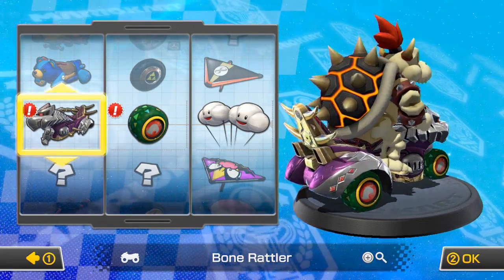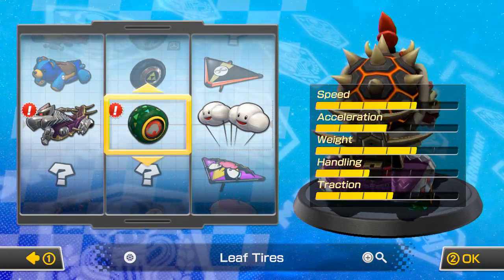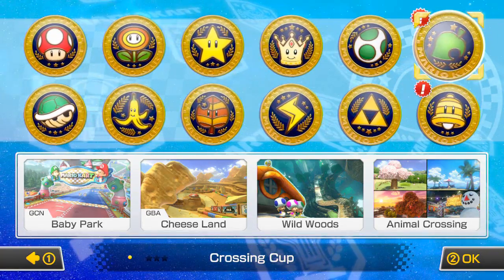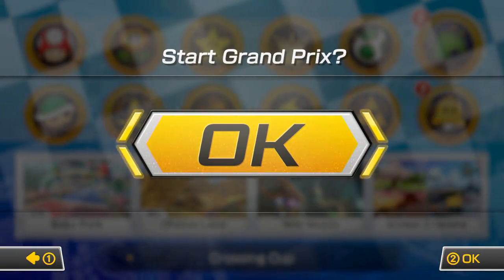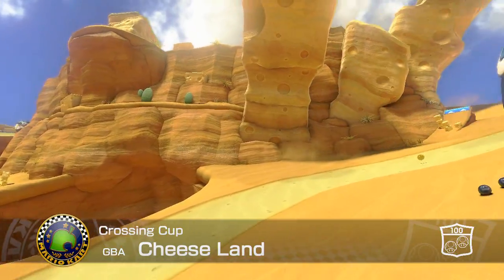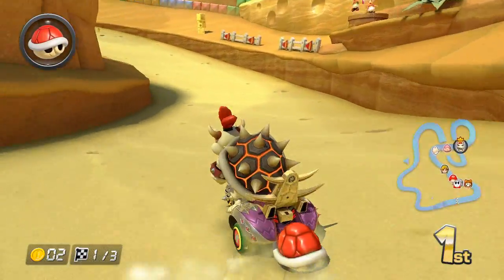Mario Kart 8 DLC Pack 2 - Crossing Cup - HD Cheese Parks in Animal Crossingville!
Glaciercano races into the new round of DLC, which focuses on everyone's favourite animal games, and some more F-Zero!

In this episode, I head into the Crossing Cup for a GameCube classic, a land of cheese, some more crazy Shy Guy stuff, and of course the Animal Crossing course with that beautiful music! :)